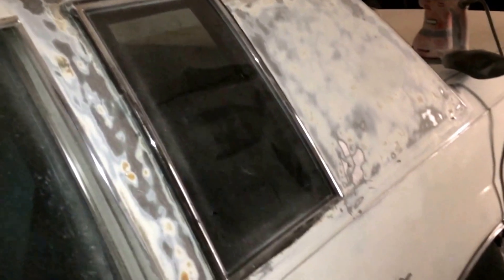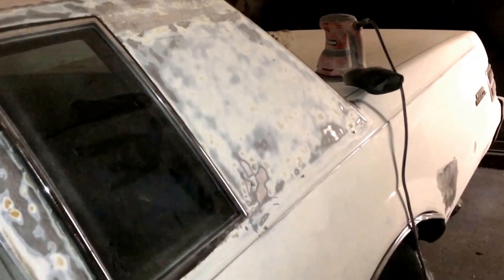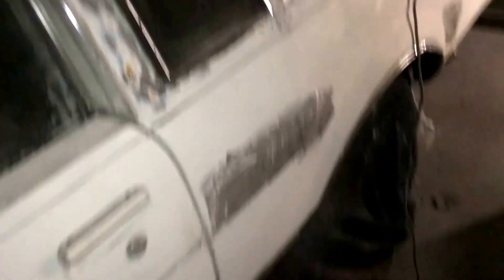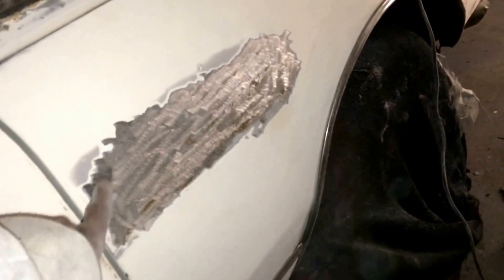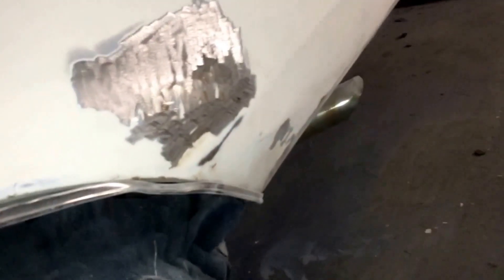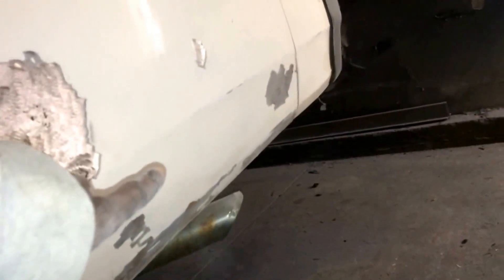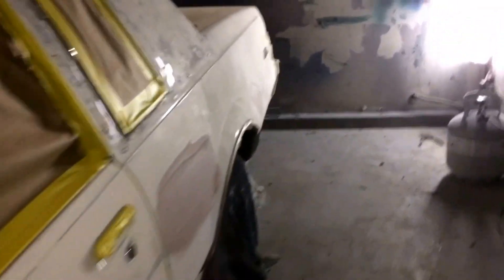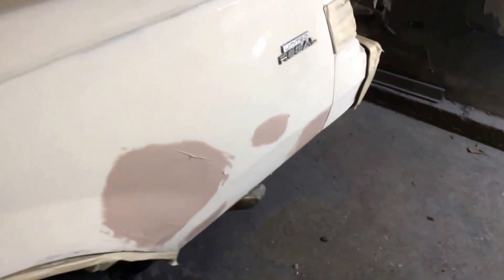1986 Old School regal